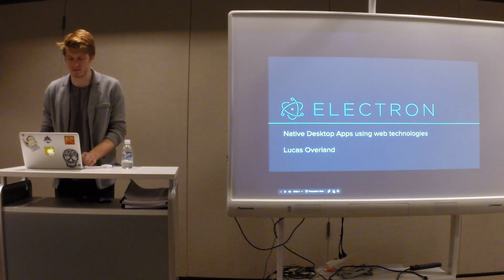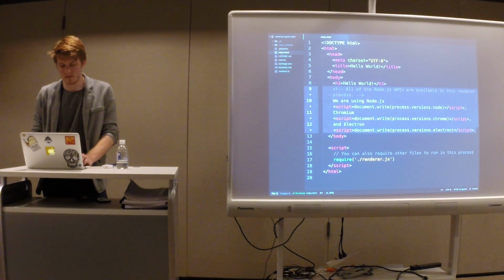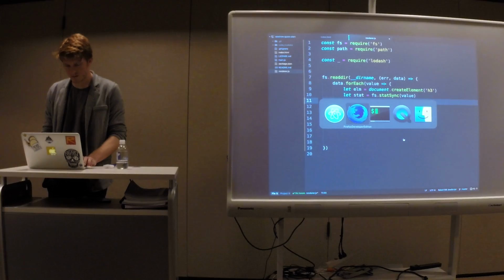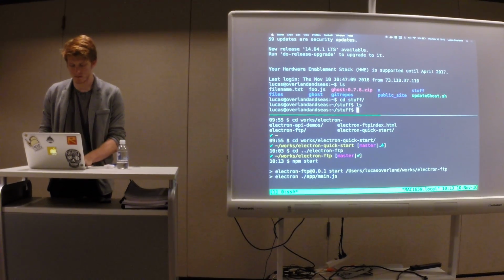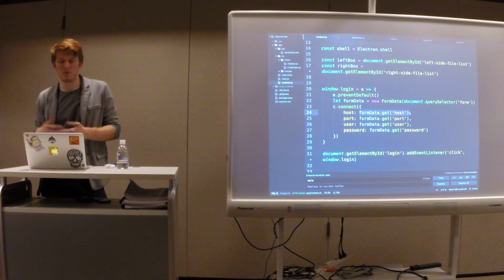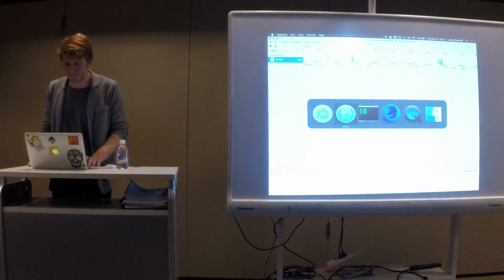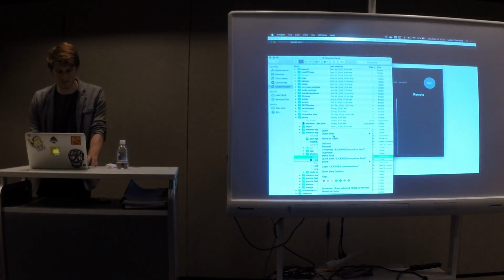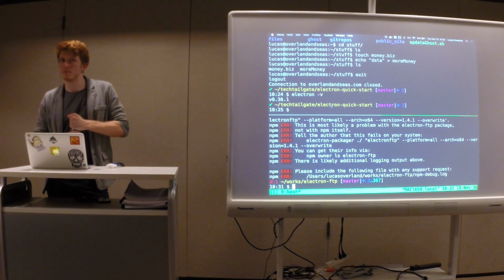Tech Tailgate 2016 - Building a native app with Electron (Node.js)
We had been throwing around the idea of running a conference internally here at Cars.com for a few months now. A conference would let us create a venue for our staff to talk about the areas of technology where their interests lie and also give them an environment to practice their presentation skills and begin to understand what speaking at larger conferences entails. Our first Tech Tailgate conference was held on November 10th and was a huge success.

The following presentation talks about building a native client application using node.js with html/css, including packaging an application and distribution.

Hopefully you enjoy the video and look forward to seeing you at Tech Tailgate 2017!